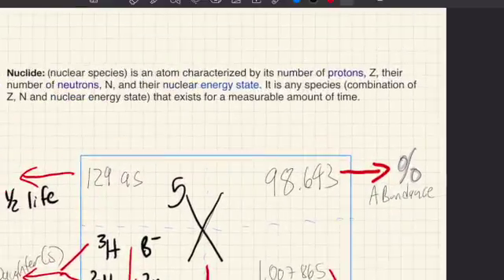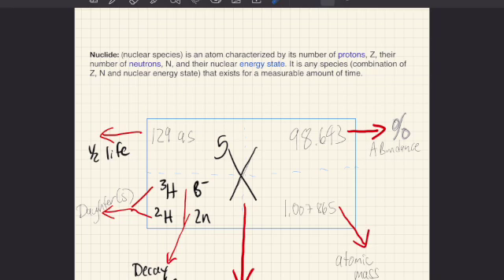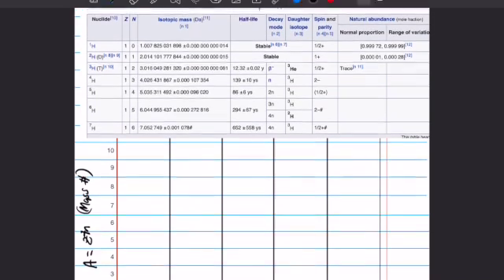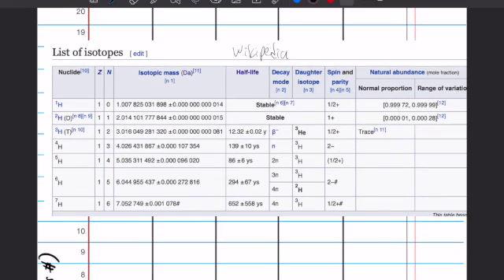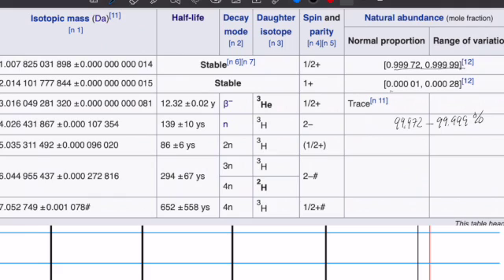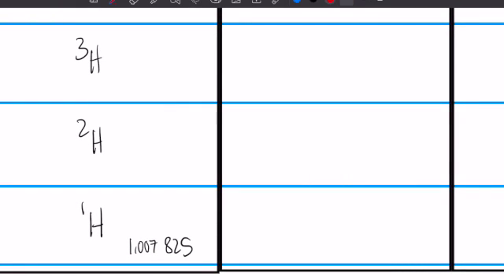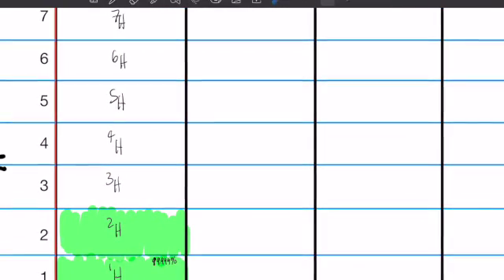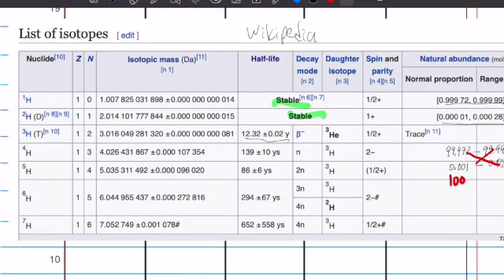Nuclides 1 5 Instructions SD 480p